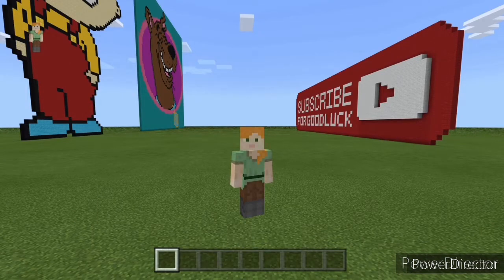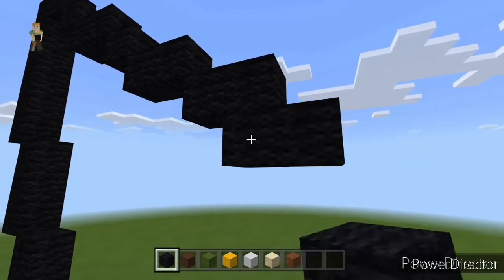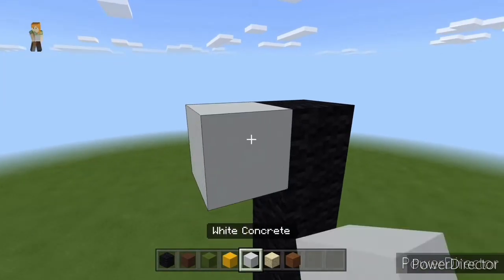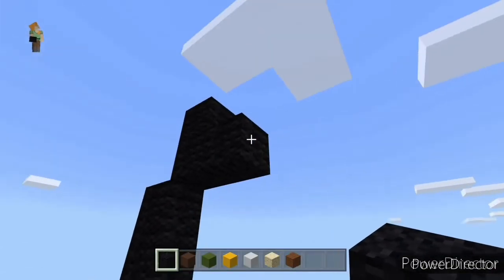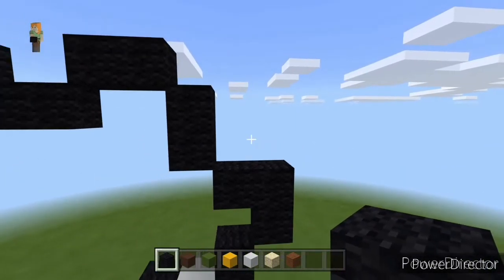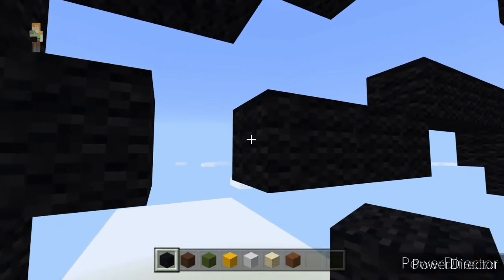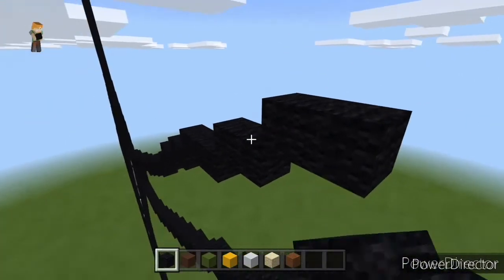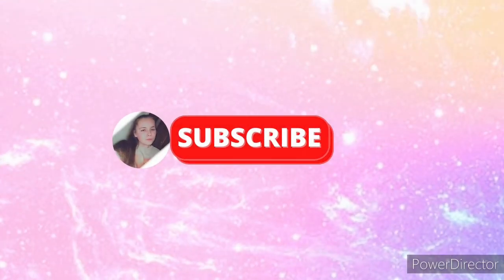Minecraft Tutorial: How to Build Peter Griffin {Family Guy} - Pixel Arts (PART 1)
This Video was over 1 hour long. I decided to make a Part 1 and a Part 2. Enjoy😊

PowerDirector was used for editing this video!

Next Video: Minecraft Tutorial: How To Build Slinky Dog (Toy Story) Pixel Arts